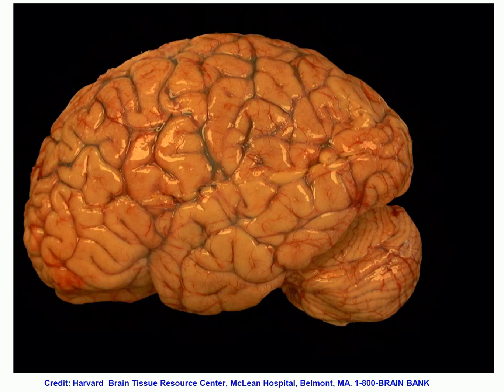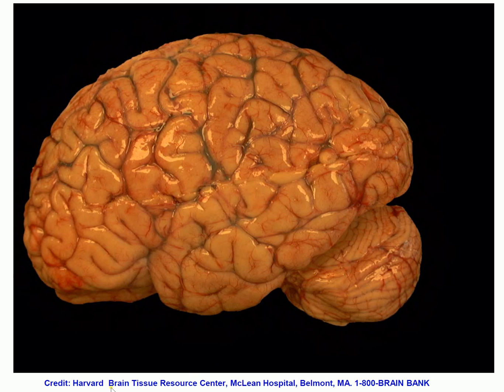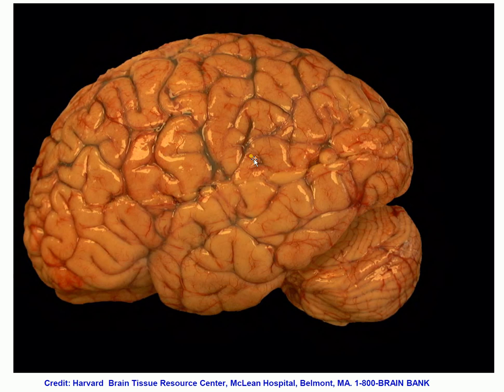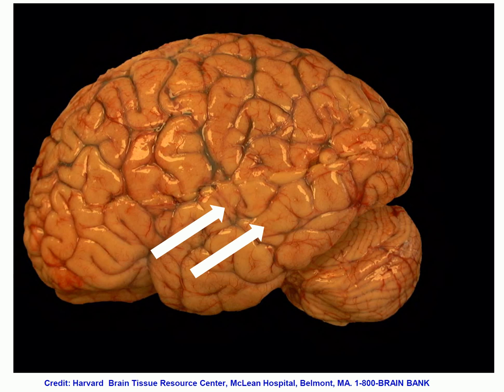Normal brain anatomy and function - lateral view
A review on normal brain anatomy and function from a lateral view.

*  For further study on this topic and others related to FETAL NEUROPATHOLOGY: